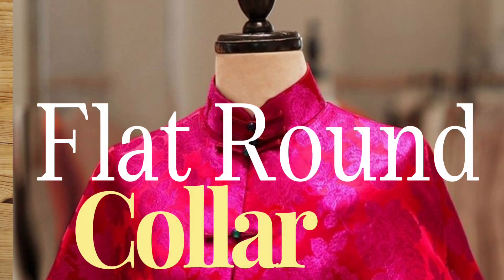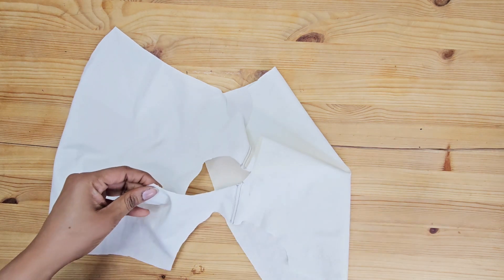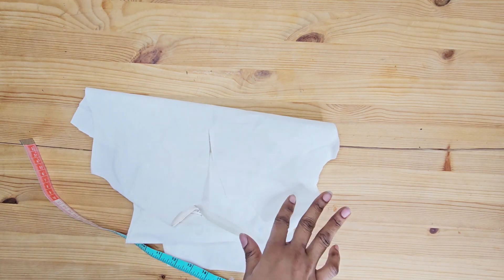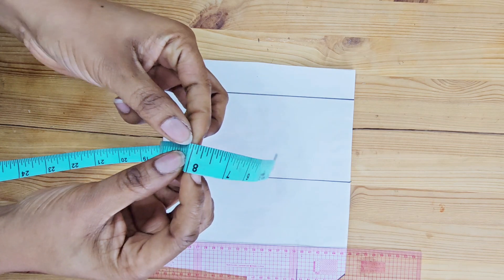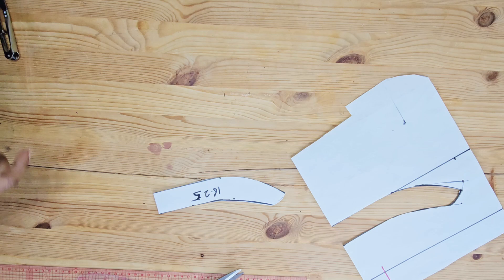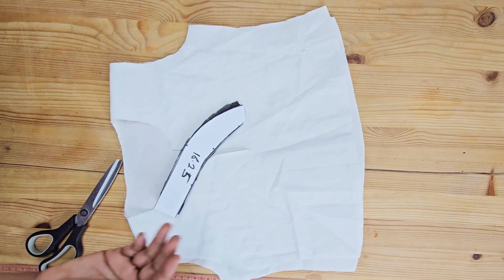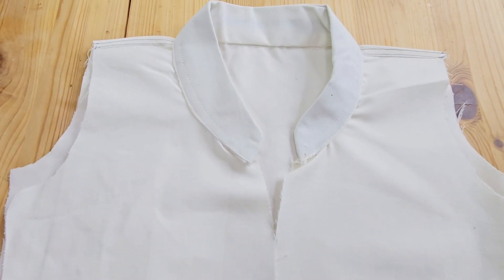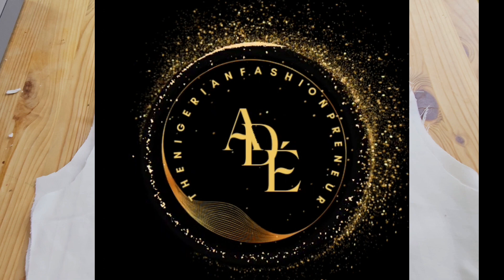Round Neck / Mandarin / Under Collar Tutorial in simple steps.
here is the link to th other collar tutorial